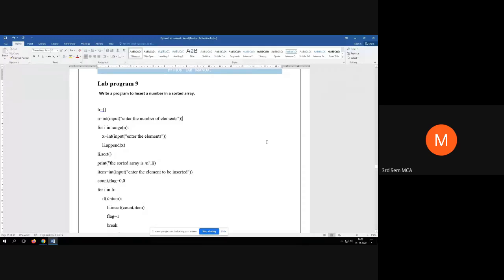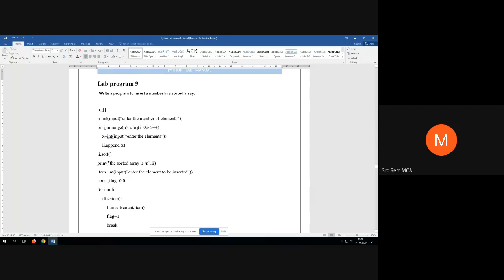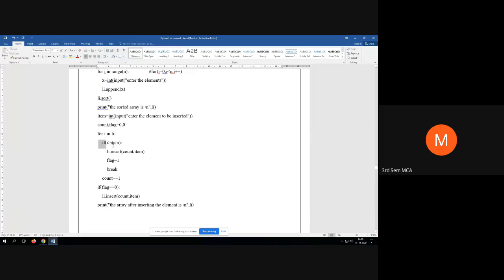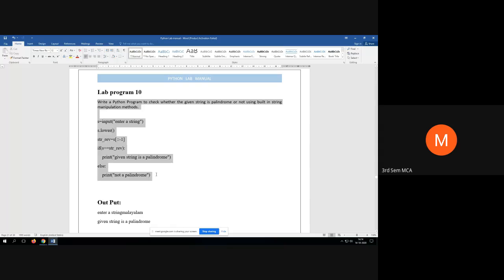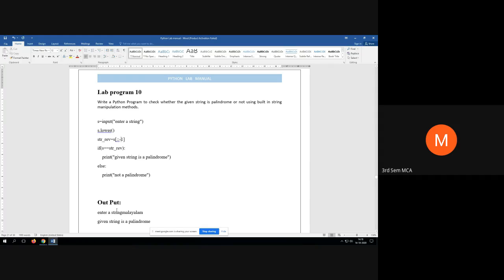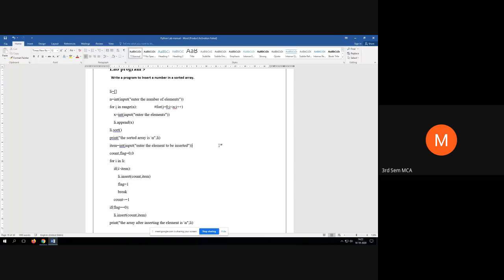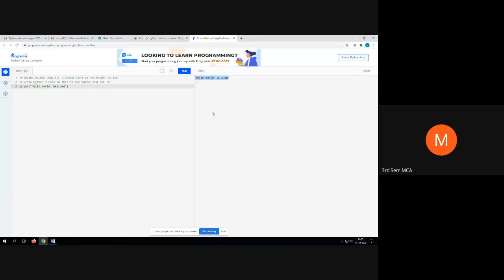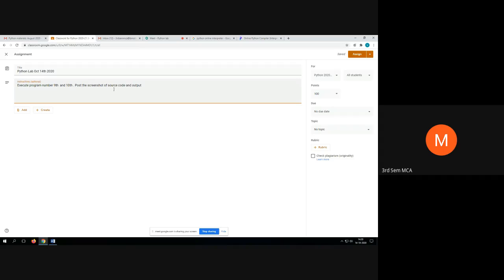Python program 9 and 10